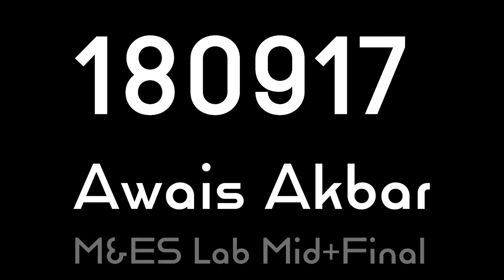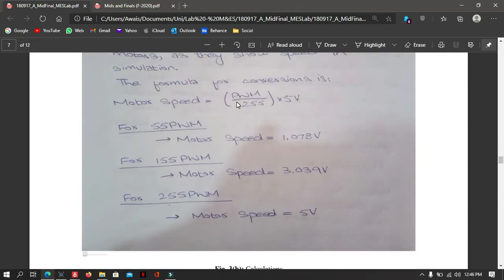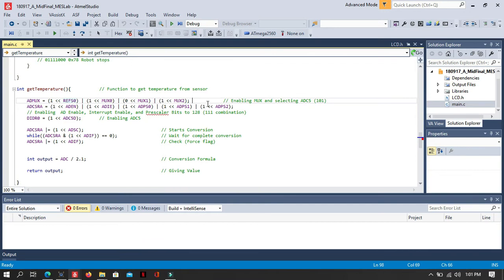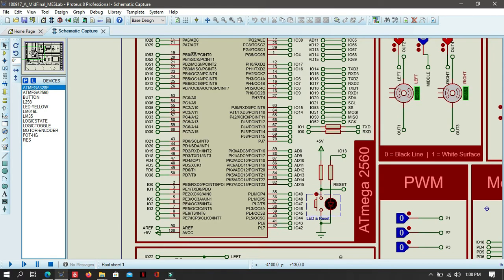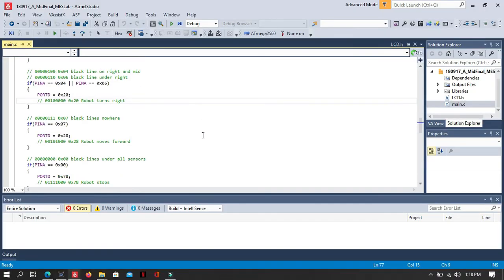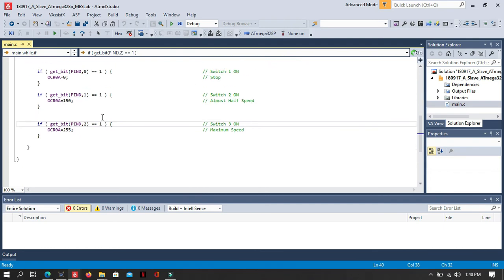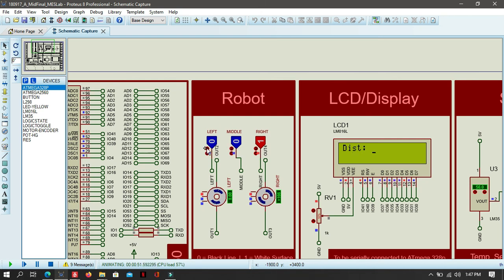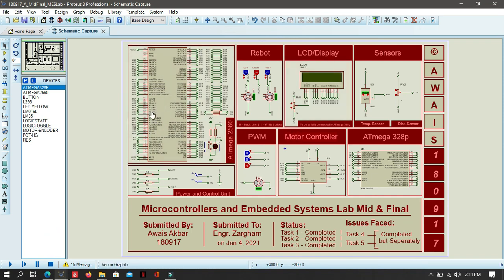Microcontrollers & Embedded Systems Lab Mid-Term & Final Exam | 180917 - Awais Akbar